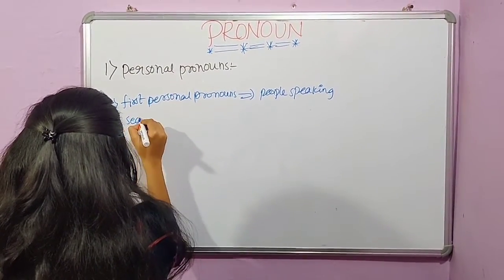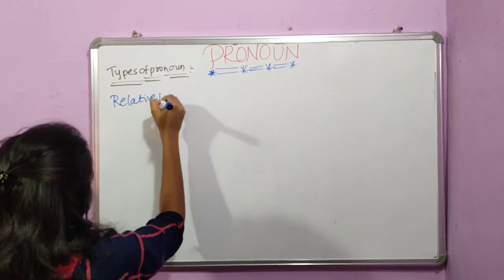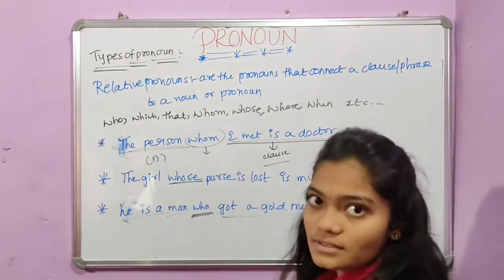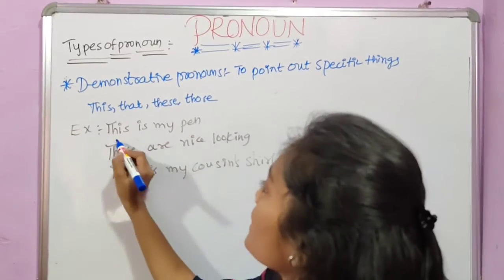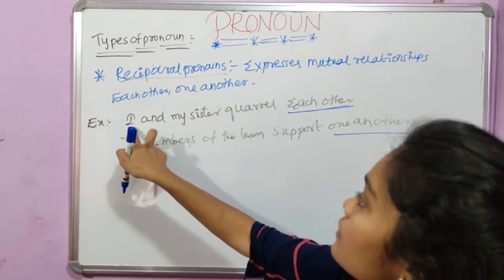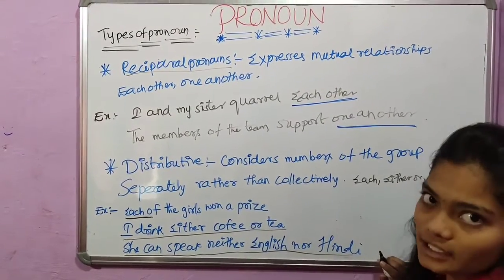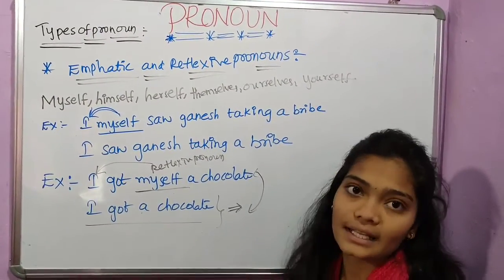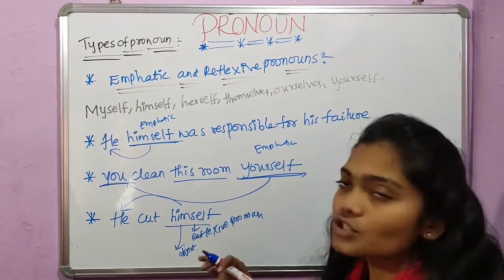Pronoun!Parts of speech the english grammar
english grammar plays a pivotal role in competetive exams